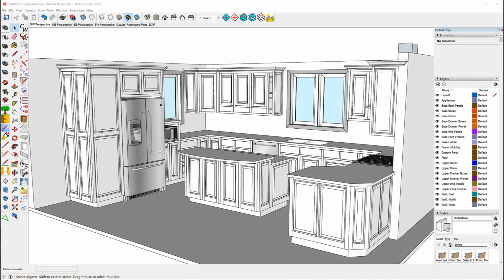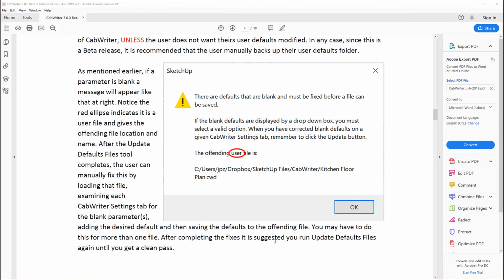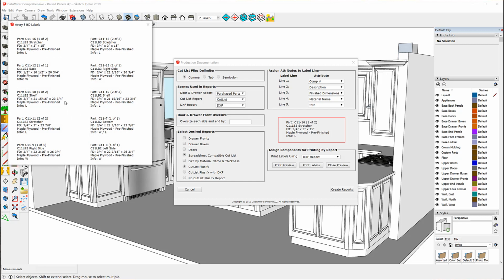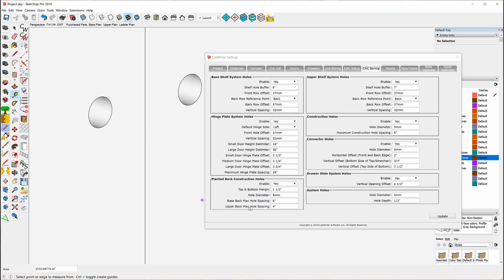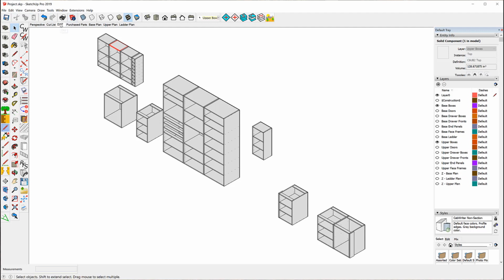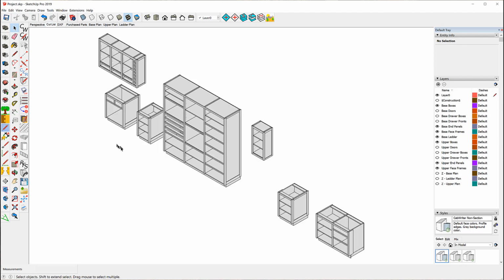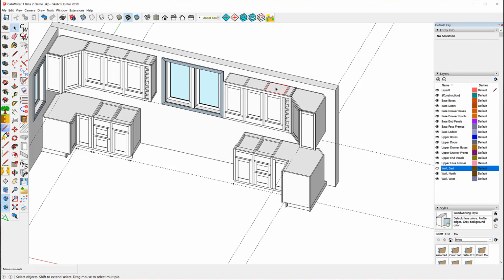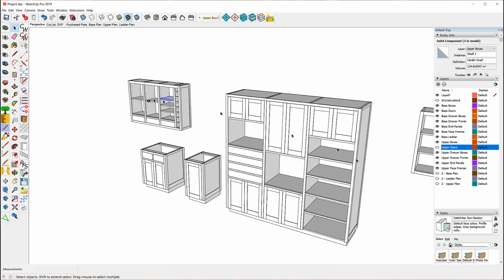What's New In CabWriter 3 0 Part 2